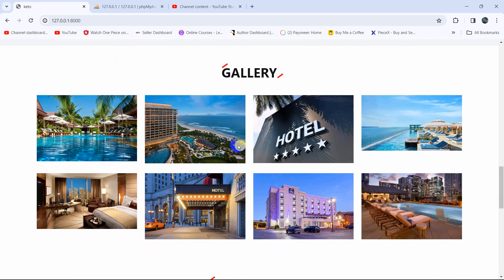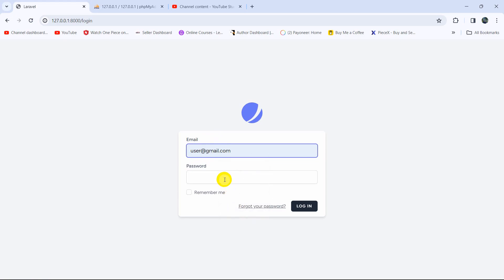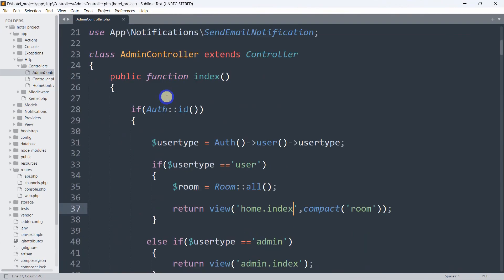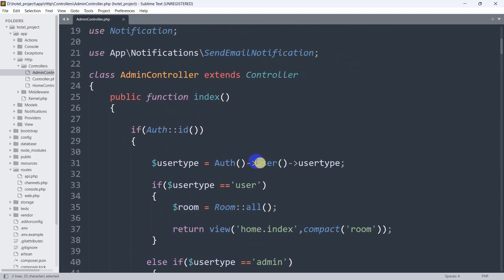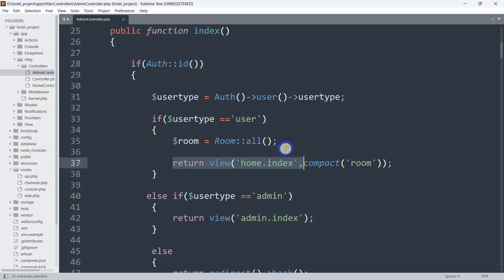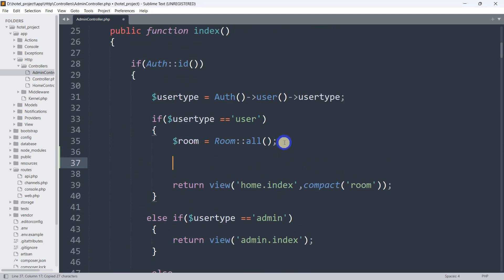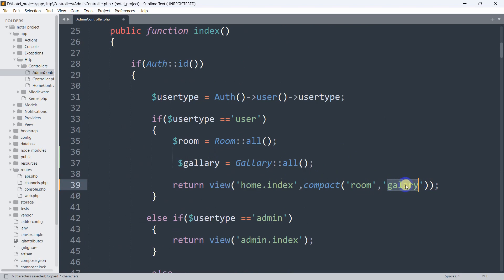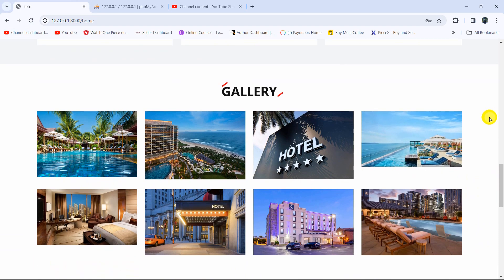Showing Gallery Image After Login | Laravel Hotel Management System Project Tutorial